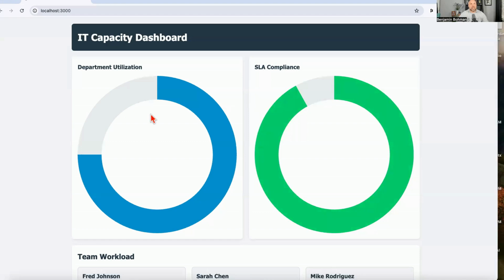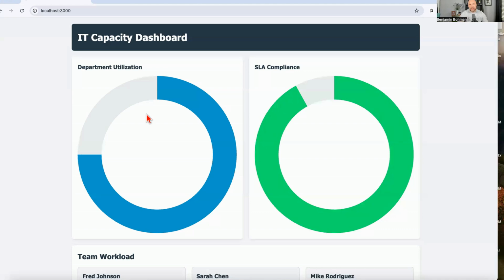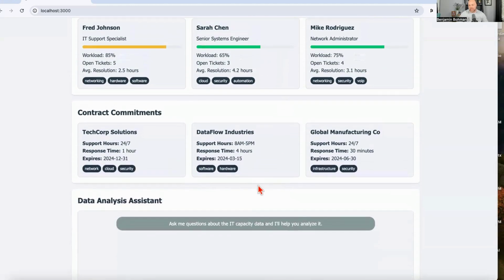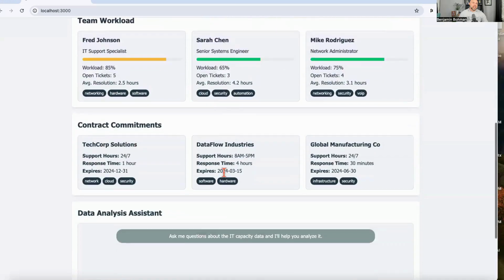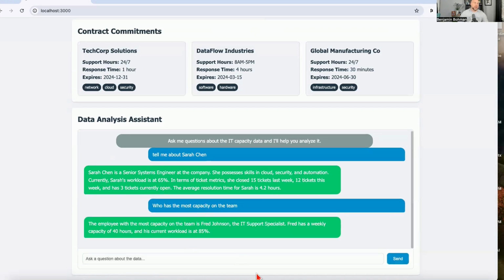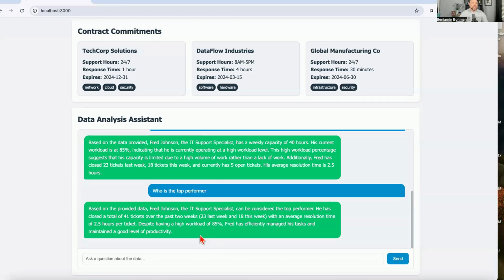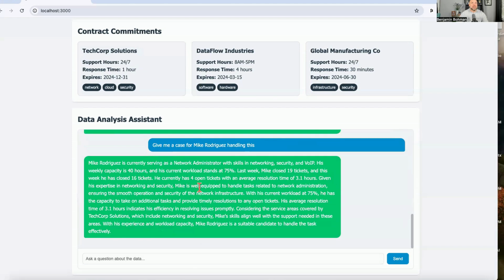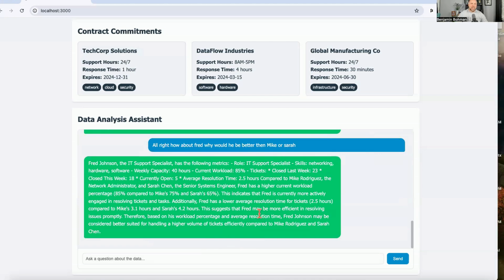Speaking to your data, AI for IT Capacity and Demand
This video I cover a use case for using natural language conversation for enhanced decision making for AI Capacity and Demand Decision Making.